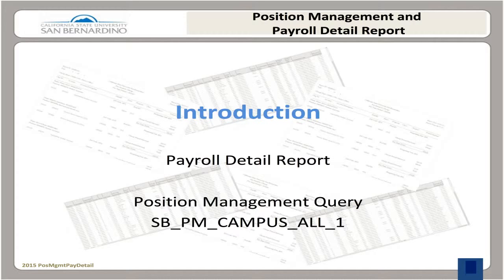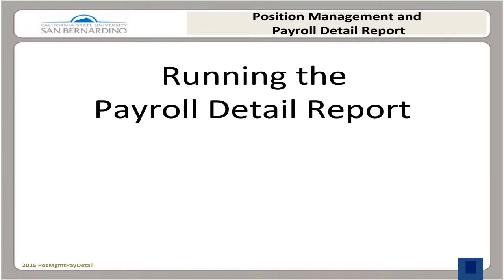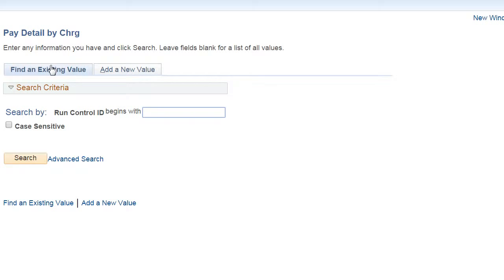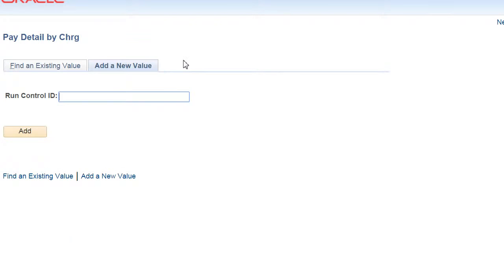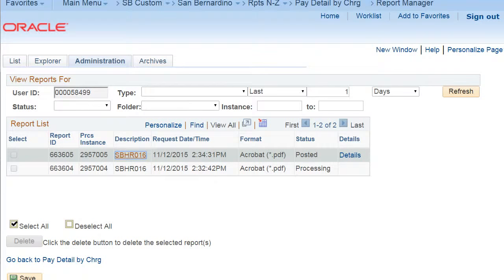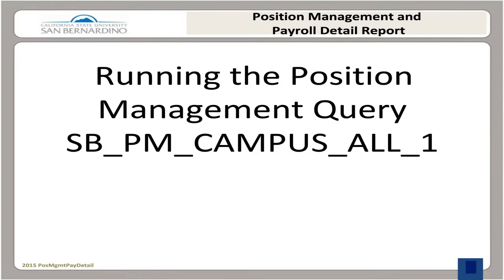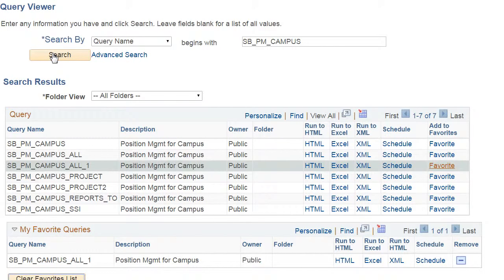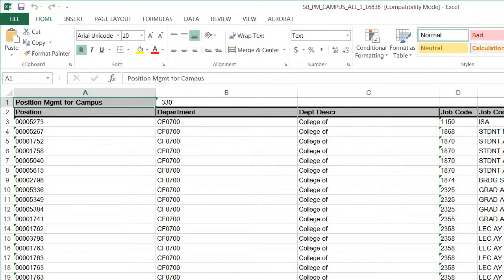CSUSB HCM9006 Department Position Management and Payroll Detail Report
Develop accountability in the process of maintaining permanent positions for a department/unit.